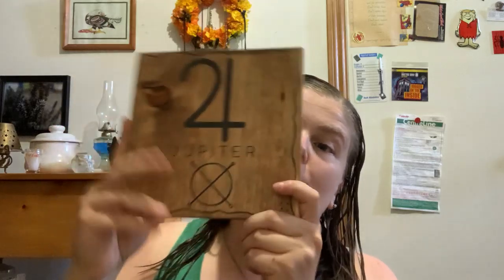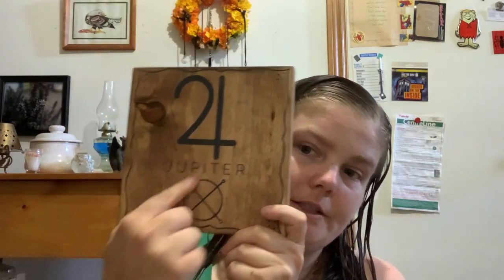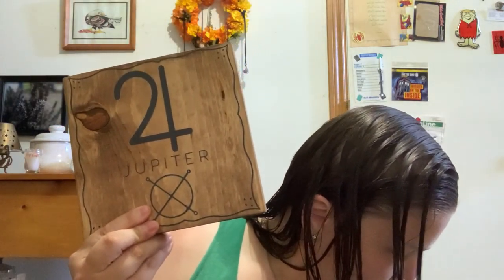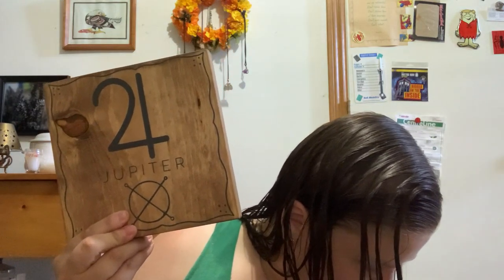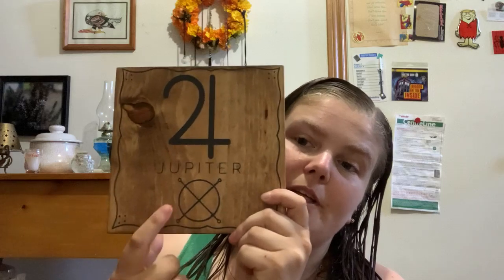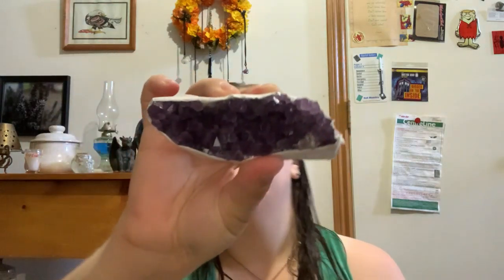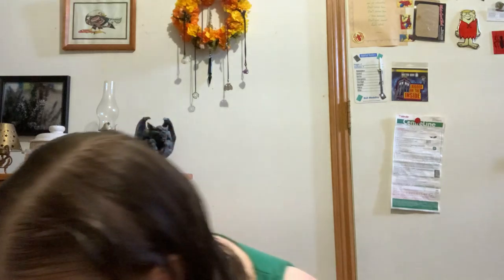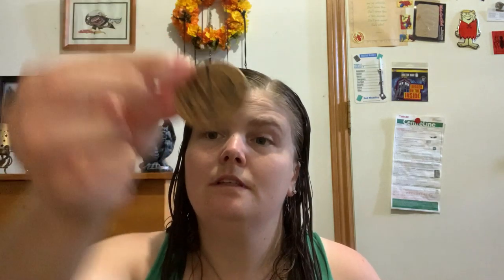May Witches Box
Finally received the may box. Good stuff inside.